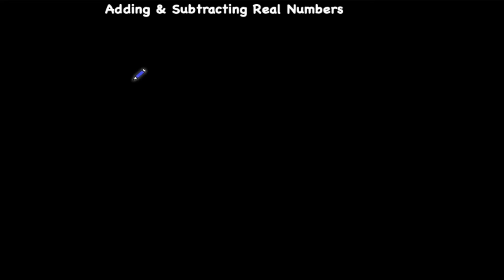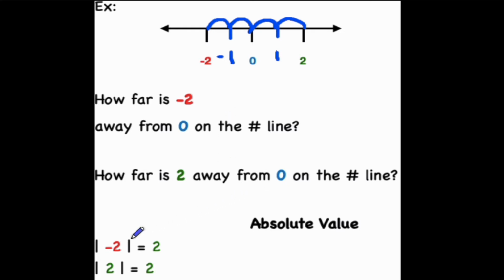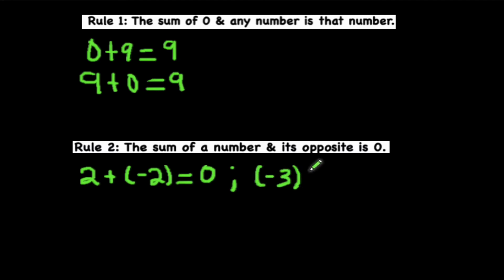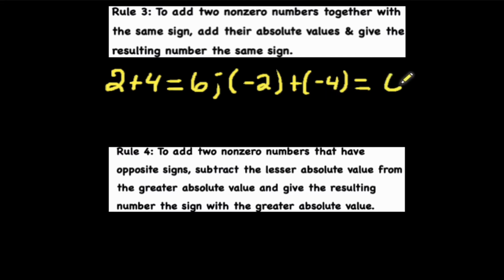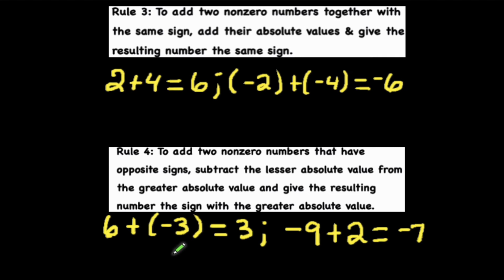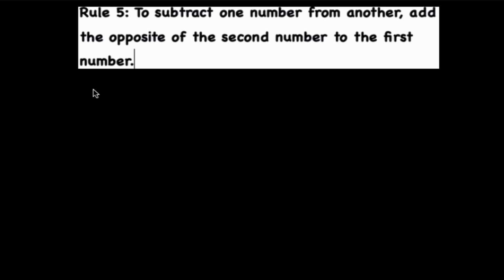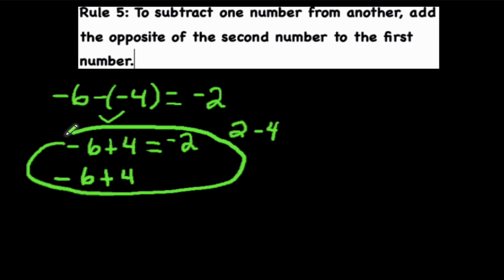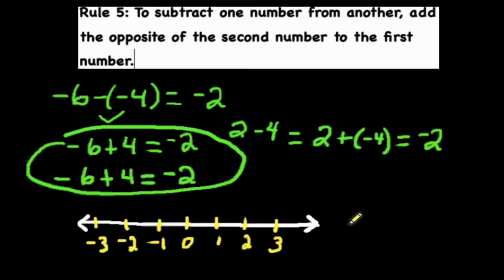Adding and Subtracting Real Numbers/Integers | Grade 8 Math | (Pre-Algebra)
You will learn the following in this lesson:

The sum of 0 and any number is that number.

The sum of a number and its opposite is 0.

 When adding two numbers with the same sign, add the numbers. If both are positive, the sum is positive; If both are negative, the sum is negative.

When adding two numbers with different signs, find the absolute values of the numbers and subtract the lesser absolute value from the greater absolute value. Append the same sign as the number having the greater absolute value.

To subtract one number from the other, add the opposite. Continue with the same rules of addition.